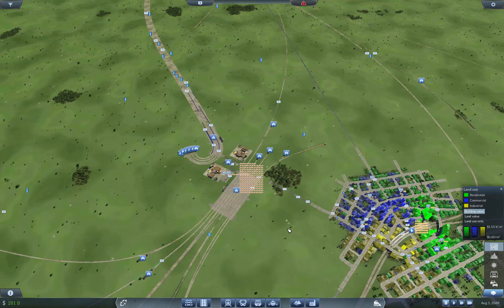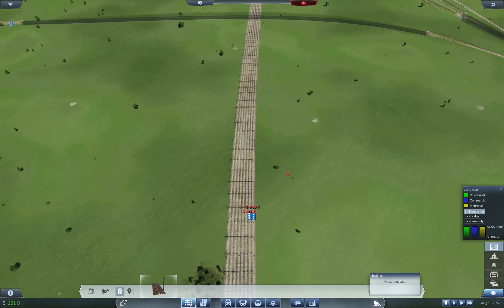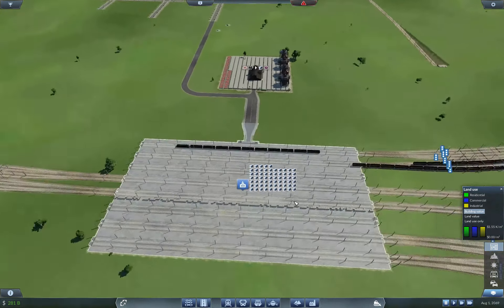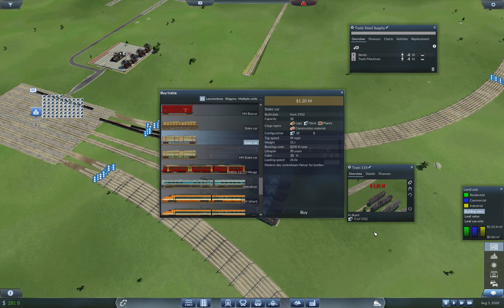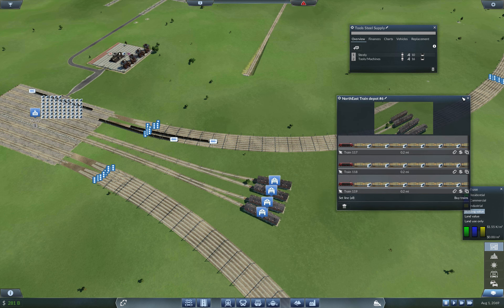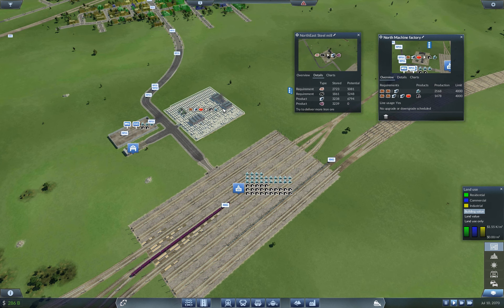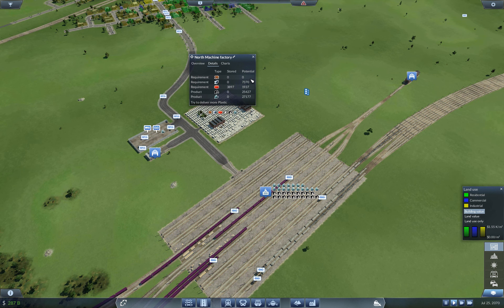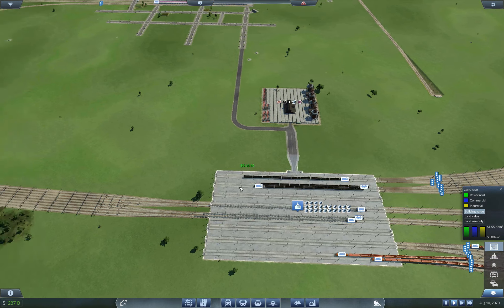Transport Fever - ACAG Ep 41 Steel Overhaul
ACAG = All Cities All Goods. Trying to sort out the logistics of moving so much material will provide some good logistical challenges.